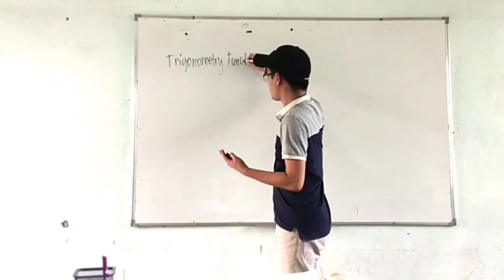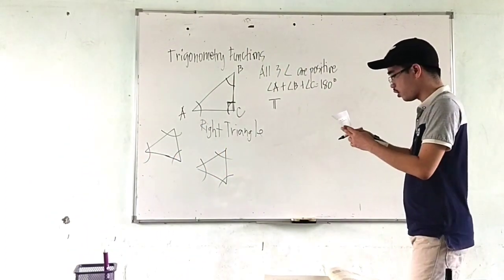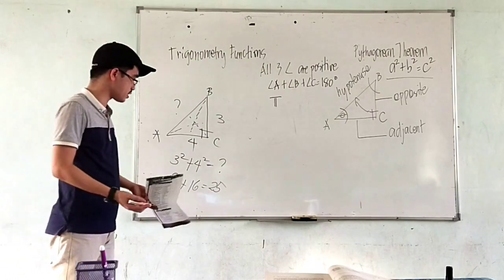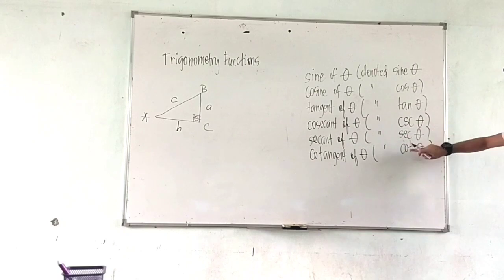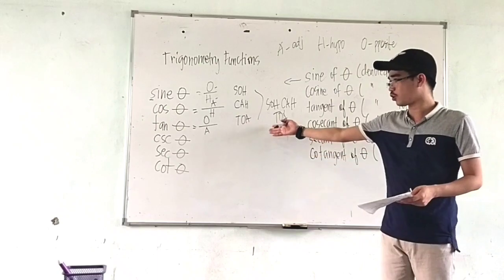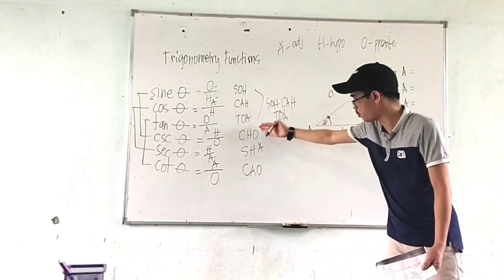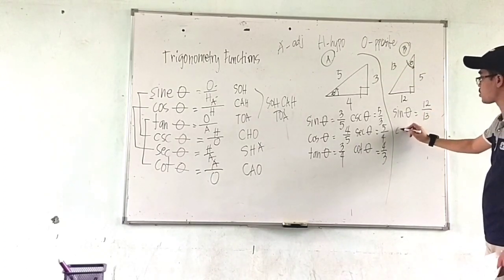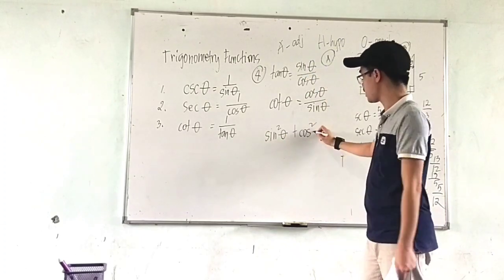Trigonometric Functions (SOHCAHTOA Works)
Vlog #38 : Trigonometric Functions (SOH-CAH-TOA Works)

I presented it in a very easy and understandable way!

Let's make those difficult things switch to smooth way of learning.

Here's the link of my lecture on;